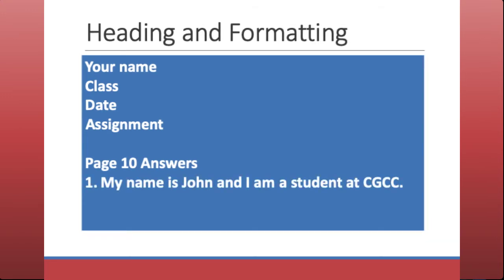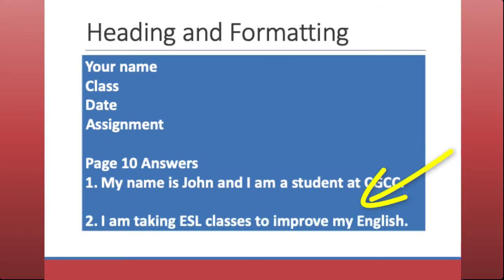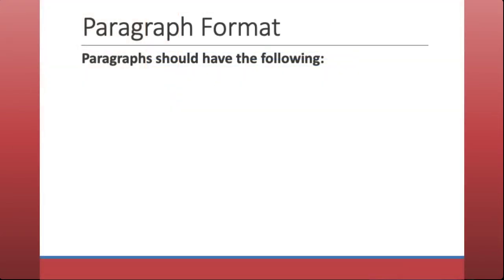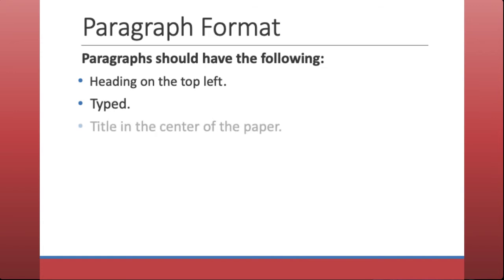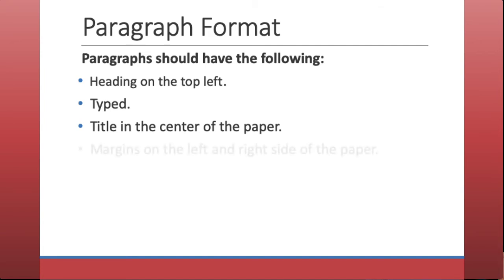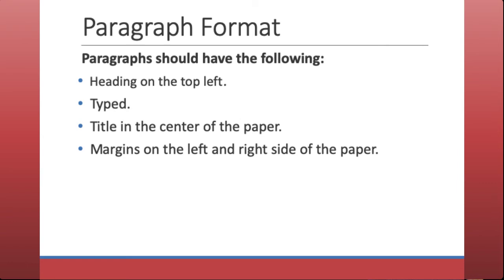Formatting Tips for Assignments (Professor Virginia Edwards)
Basic strategies for formatting your assignments, if your instructor hasn't given specifics.